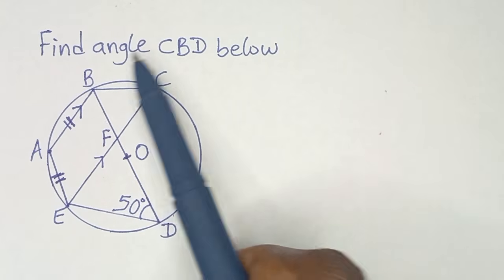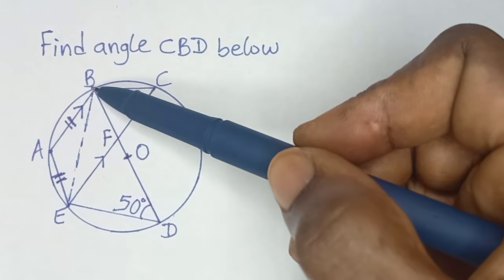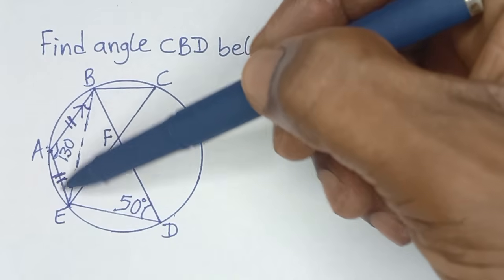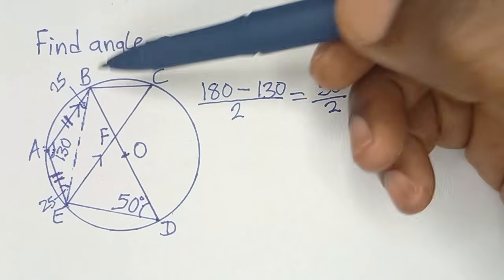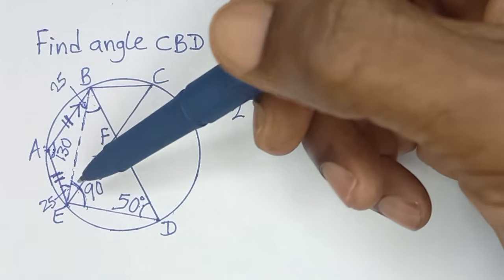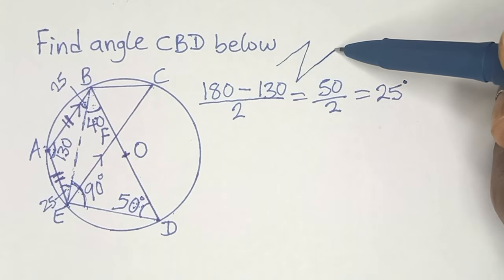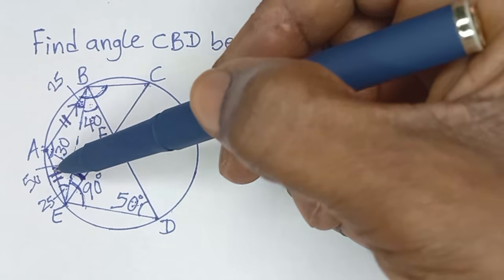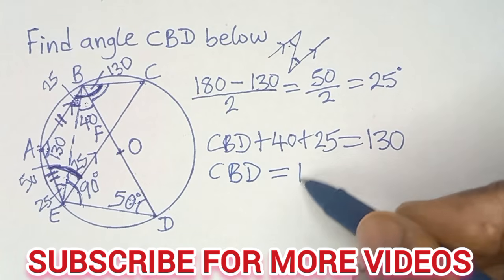A Tricky Circle Geometry Puzzle: Can You Solve for Angle CBD?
Are you struggling to solve tricky circle theorem geometry problems step by step? In this video, you will learn how to use fundamental angle rules, parallel line properties, and circle theorems to easily find the missing angle step by step.

​Whether you are preparing for your GCSE, IGCSE, SAT, or high school geometry exams, this clear and simple walkthrough will help you boost your problem-solving skills and master circle geometry with confidence.